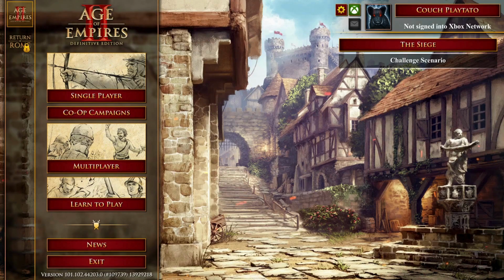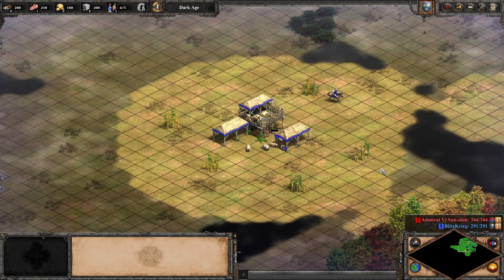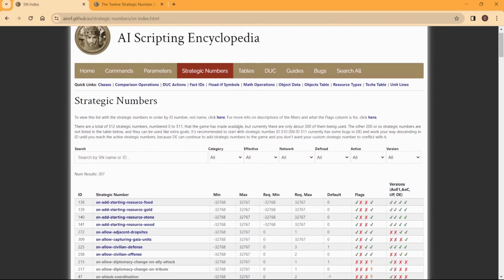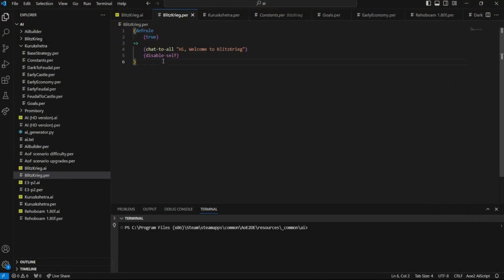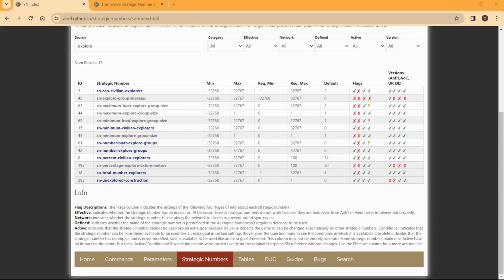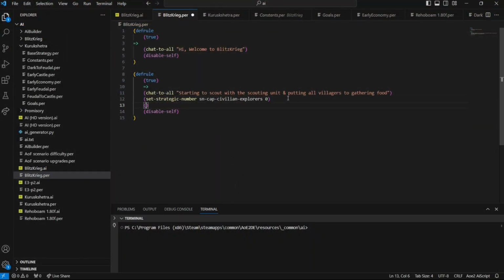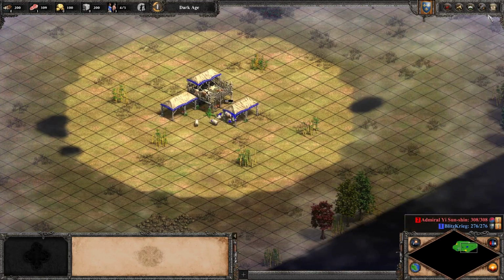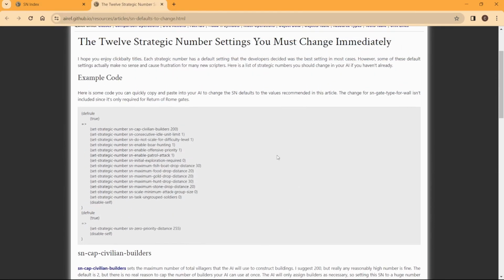AOE2 DE AI scripting tutorial #6: Scouting with Strategic Numbers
AOE2 DE AI Scripting Tutorial
In this video, we starting building our basic bot. We learnt about strategic numbers, how to set them & which ones are important to stop villagers from scouting & send out the scouting unit into exploration mode. We also spoke about a desirable set of strategic numbers that you should start with in the game.

Chapters
0:00 Intro
0:16 Recap of the previous video
0:52 Agenda
1:27 Strategic numbers
6:49 How to set strategic numbers?
8:56 Implementing strategic numbers
16:24 The Twelve Strategic Number Settings You Must Change Immediately
19:01 Recap & sneak peak
20:29 Outro